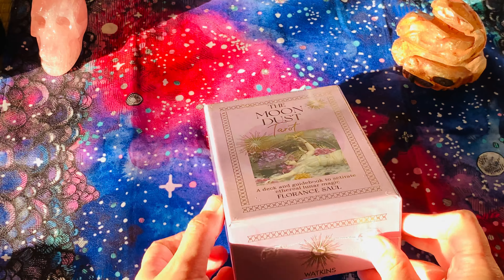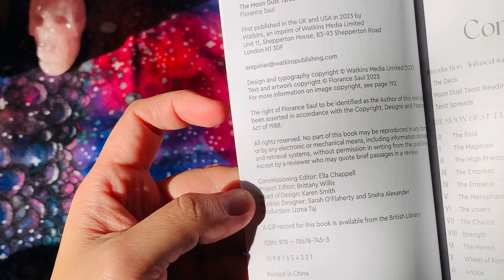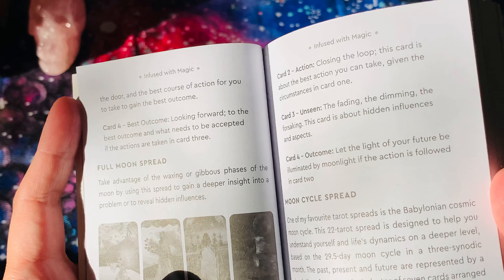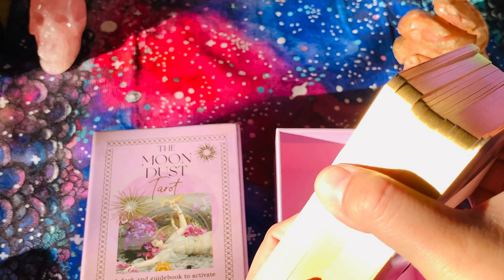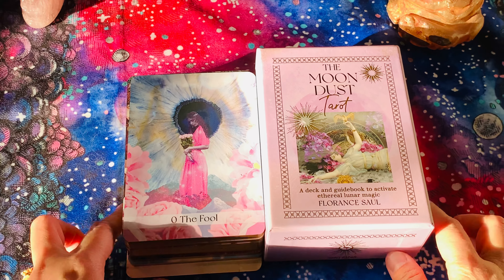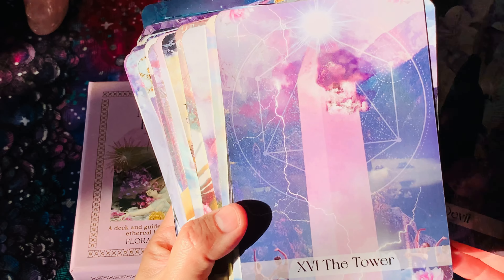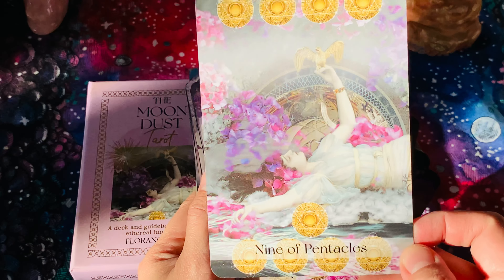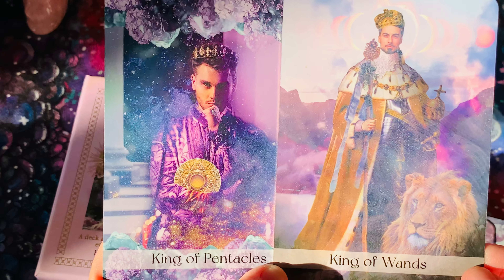🆕🎁🎉2023 published The Moon Dust Tarot unbox, flip through, review